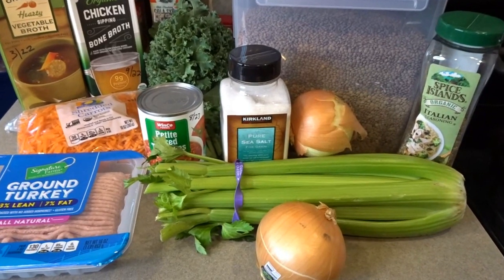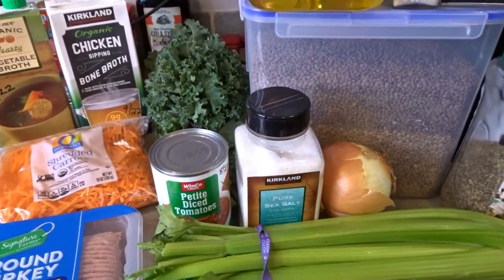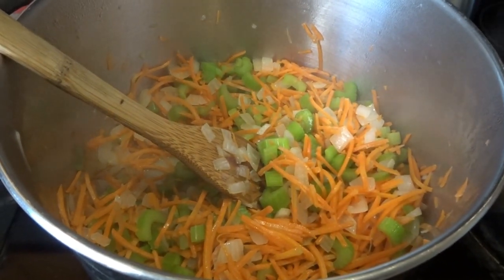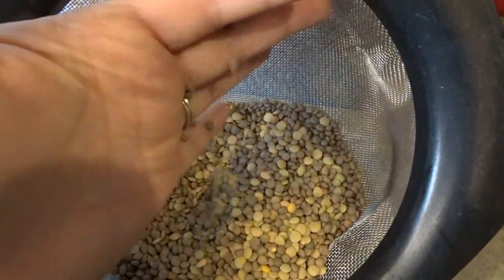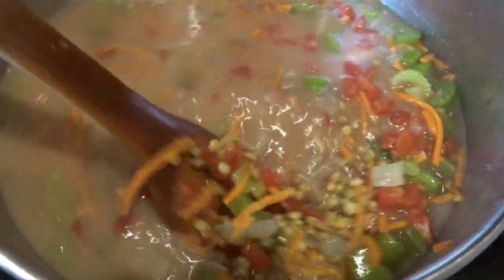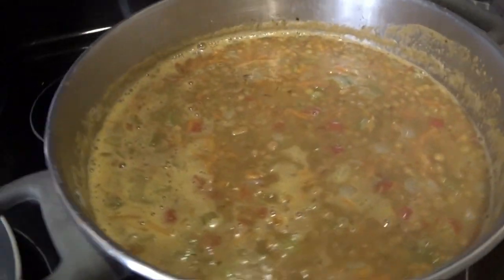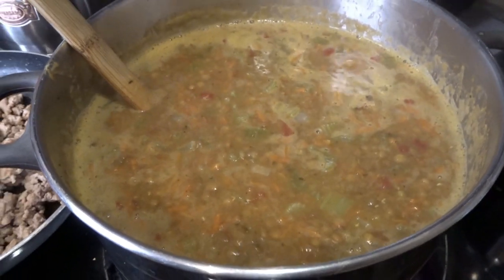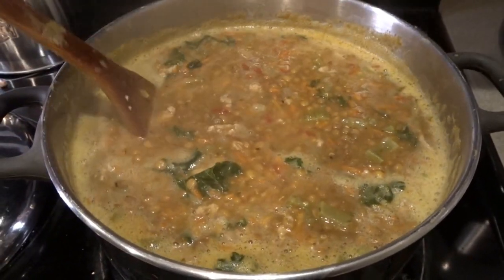Turkey Kale Lentil Soup Recipe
Here is my recipe for Turkey Kale Lentil Soup, it is a delicious soup recipe and I hope you give it a try.

Ingredients list- 4 cups dried lentils, Onions, Celery, Carrots, 32 oz. chicken or vegetable broth, 1 pound ground turkey, a bunch of kale, 14.5 oz can diced tomatoes, water, olive oil, salt, pepper, Italian seasoning, ground cumin, garlic powder, and granulated chicken bouillon. Follow video for cooking instructions.